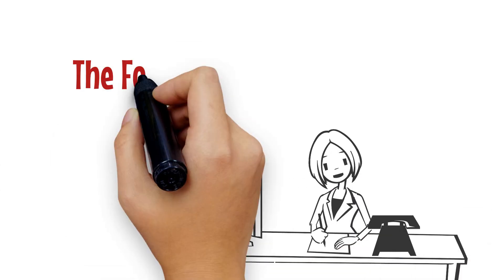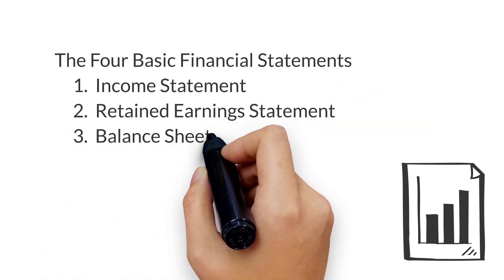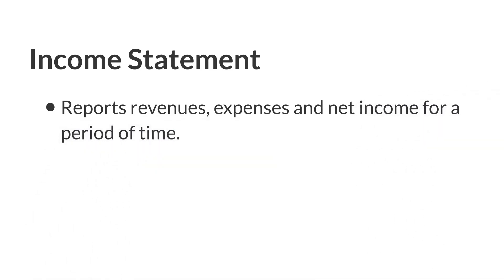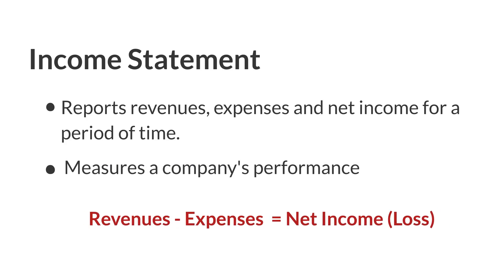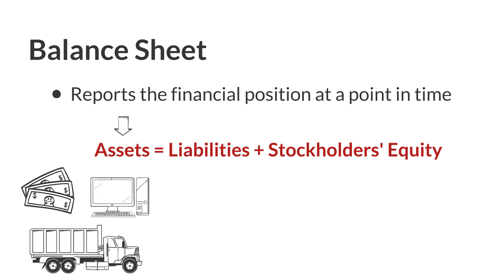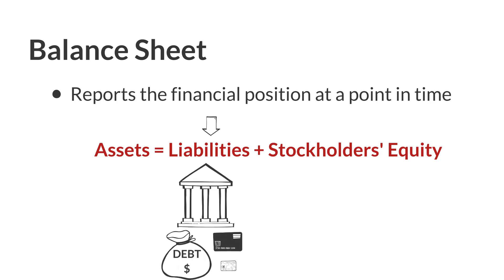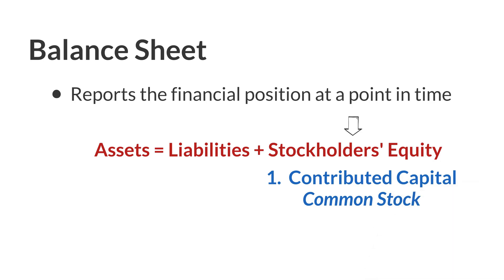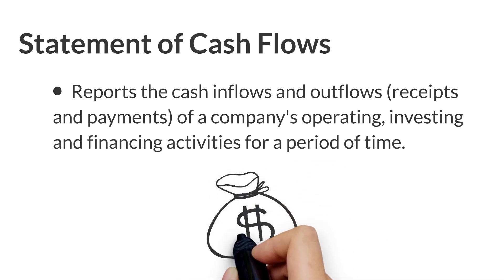Four Financial Statements 2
An income statement presents the revenues and expenses of a company for a period of time. A retained earnings statement summarizes the changes in this account for a period of time. A balance sheet reports the assets, liabilities, and stockholders' equity of a business at a specific date. A statement of cash flows summarizes information concerning the cash inflows and outflows for a specific period of time.